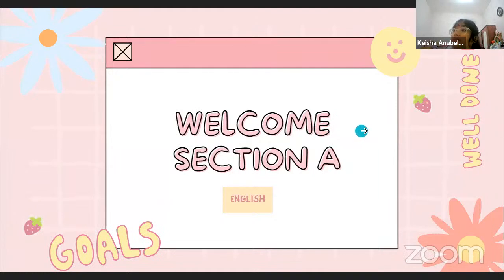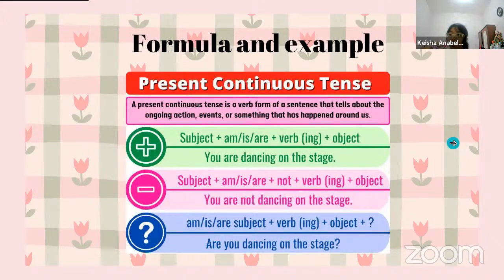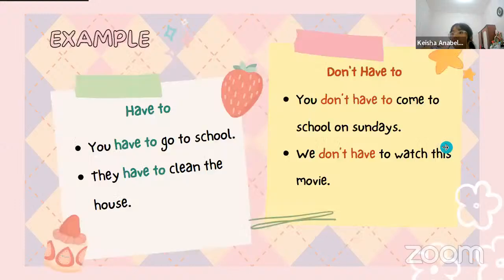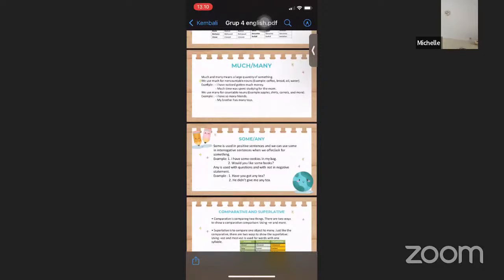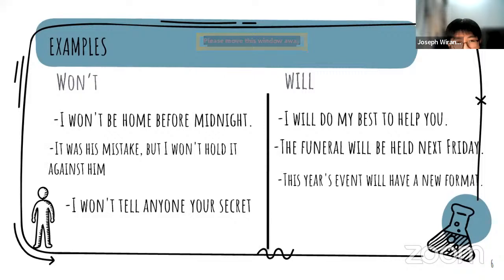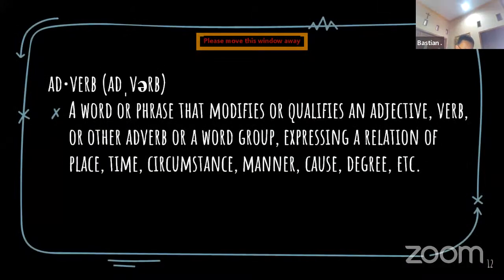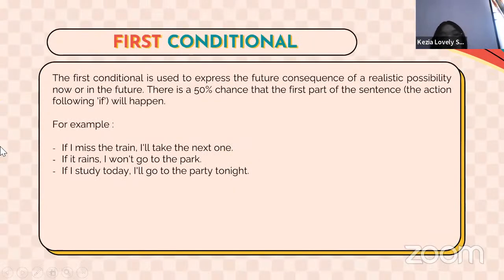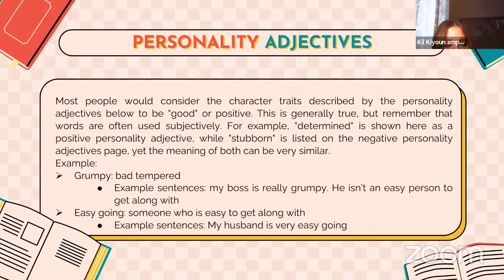Grade 9A Kum Sch